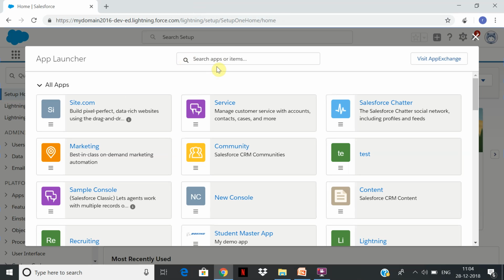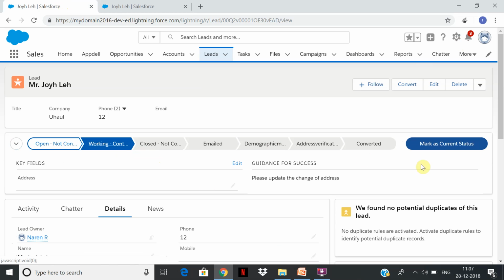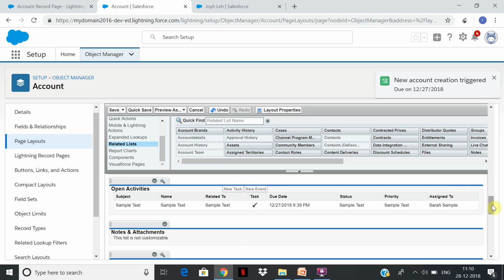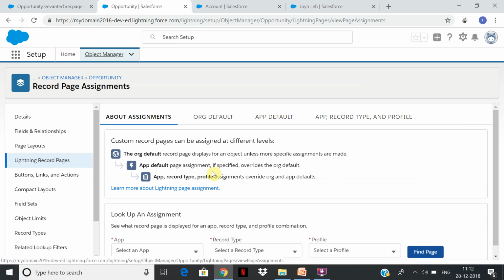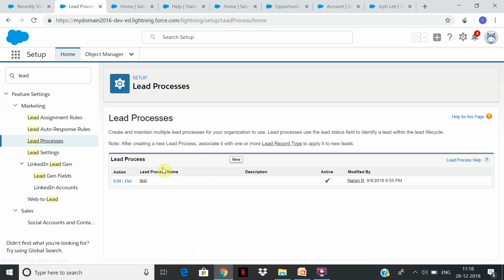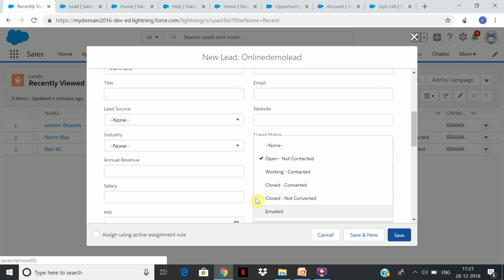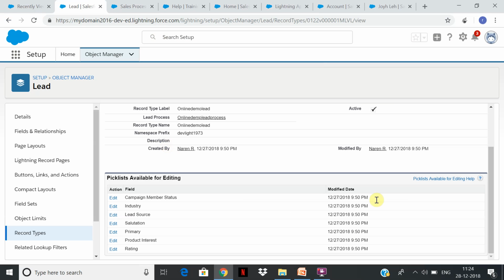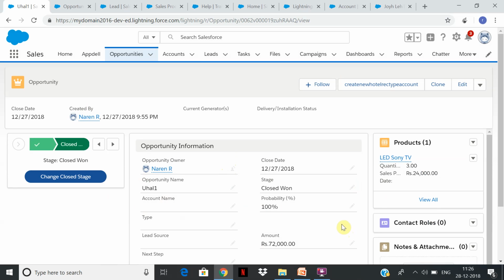Salesforce Sales Cloud basics:Qualify and Convert Leads Efficiently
Manage your prospects using Salesforce leads. The lead workspace in Lightning Experience is command central for working toward lead qualification. Log calls, create tasks, collaborate, and send email—all from your workspace. And after you qualify your lead, convert the lead record to a contact and, if you’re ready, create an opportunity to track your new deal. Salesforce LightningExperience leadconversionsquaredreview yt:cc=on,salesforce sales cloud overview demo,salesforce sales cloud,salesforce sales cloud training,salesforce sales cloud demo,salesforce sales cloud basics,salesforce sales cloud tutorial,sales cloud in salesforce,salesforce sales cloud tutorial edureka,salesforce sales cloud features,sales cloud in salesforce tutorial,salesforce training,salesforce sales cloud overview,salesforce edureka,edureka Welcome to the Ultimate Salesforce Admin and Developer Free Tutorial! In this comprehensive tutorial series, our experienced experts will guide you through all the essential aspects of becoming a proficient Salesforce admin and developer. Whether you are a beginner or have some knowledge in Salesforce, this tutorial is designed to help you enhance your skills and take your career to new heights.